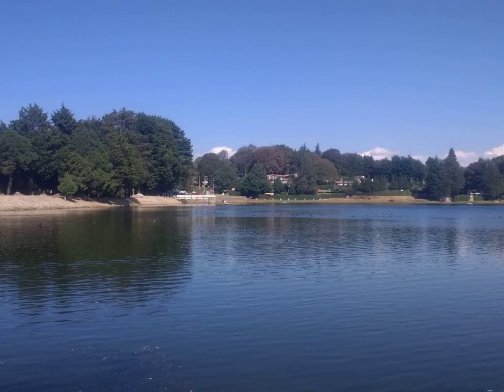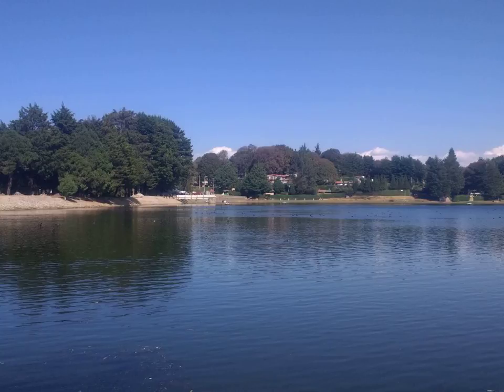Averrhoa bilimbi - Wikipedia Article Audio